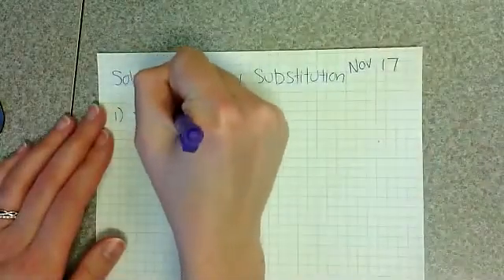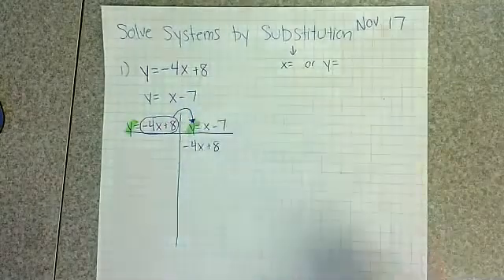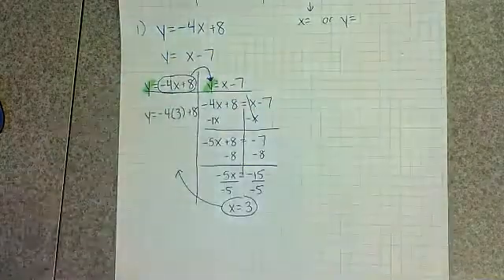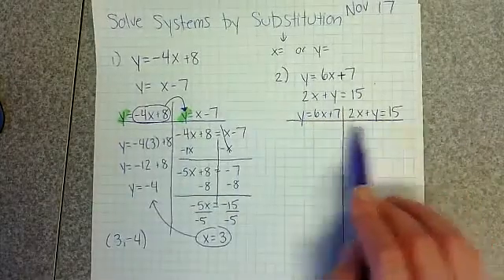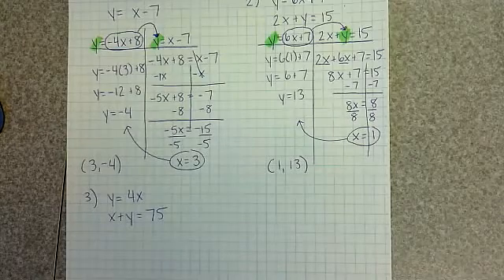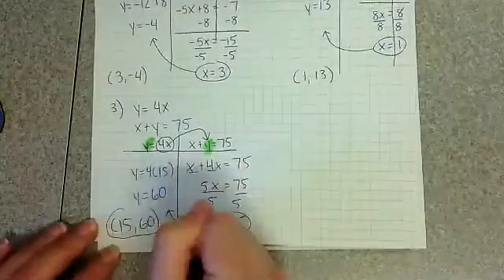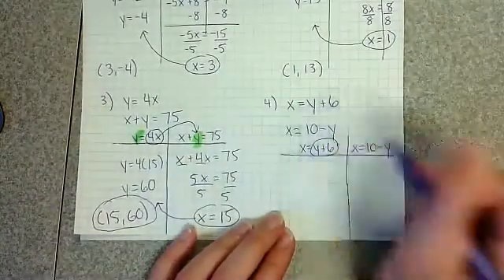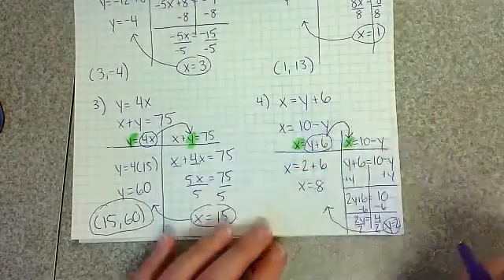Solve Systems using Substitution Day 1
Substitution method (no distributive property)